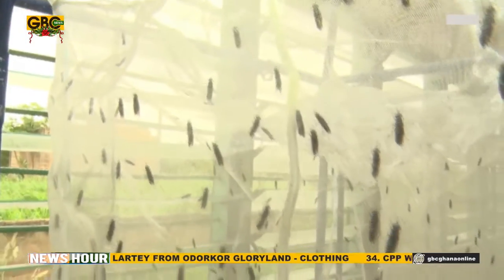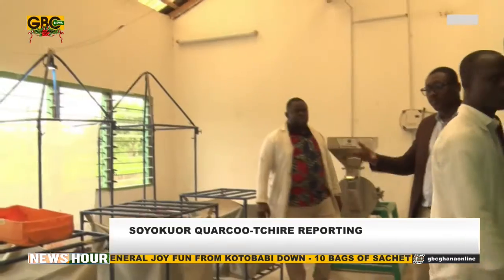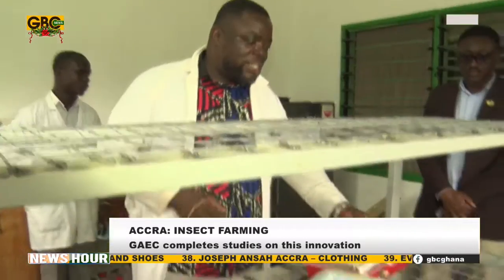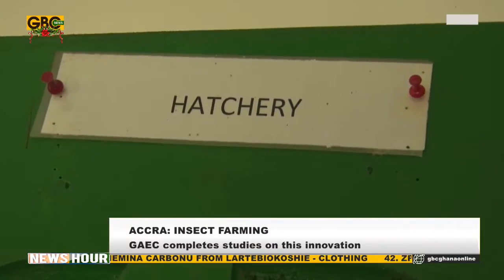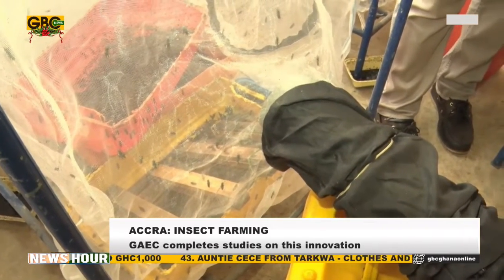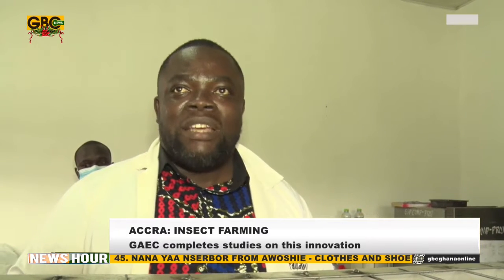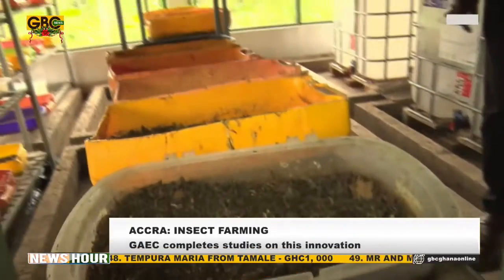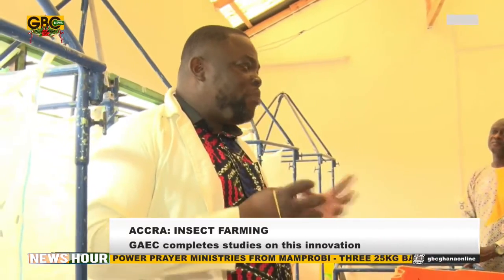ACCRA: BLACK SOLDIER FLY TECHNOLOGY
Ever wondered how insects can be used for food production? Through Bio-Technology, this is possible and Black Soldier Fly, BSF, farming, is presently the most widespread form of insect farming in the world. At the Ghana Atomic Energy Commission, GAEC, researchers have completed studies on this innovation which they say will provide sustainable solutions to challenges in agriculture. Lead scientist at the Bio-Technology and Nuclear Agriculture Research Institute, BNARI, at GAEC, Dr. Selorm Ofori, tells us more about this innovation and the right procedures to achieve good results.